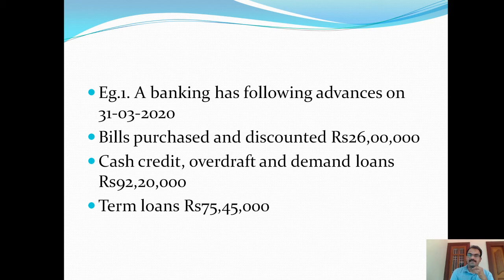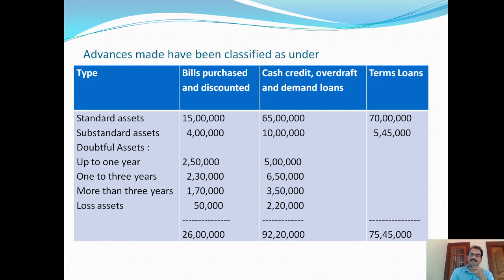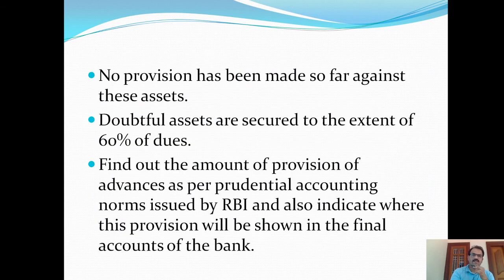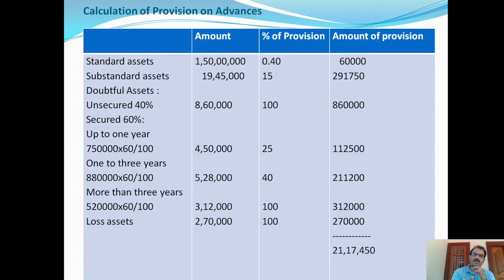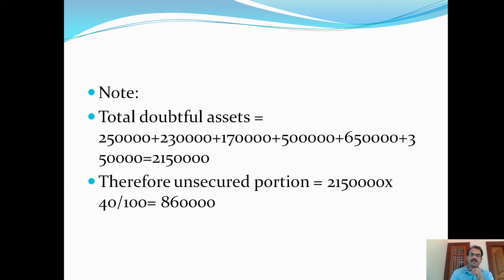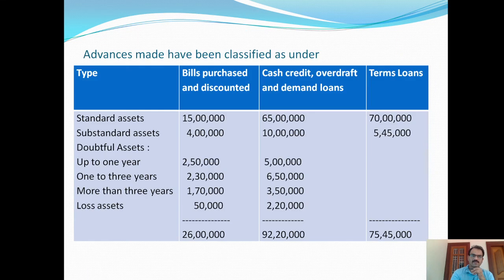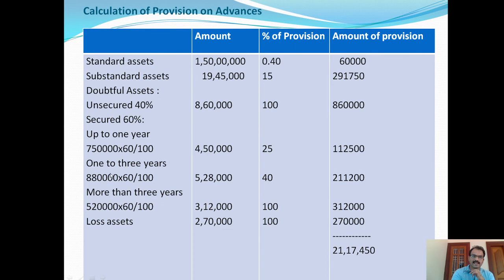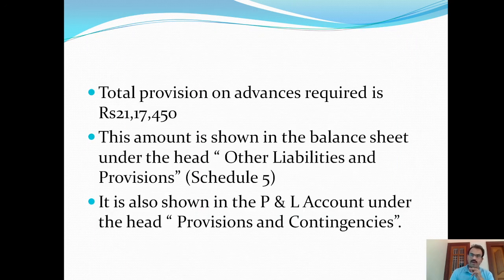Provision on Bank assets Eg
Provision on Bank advances eg